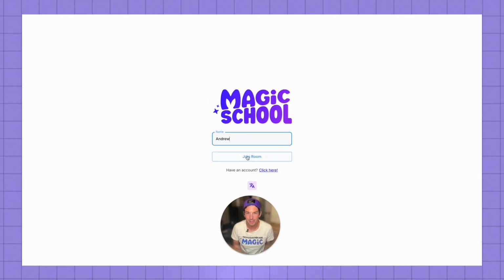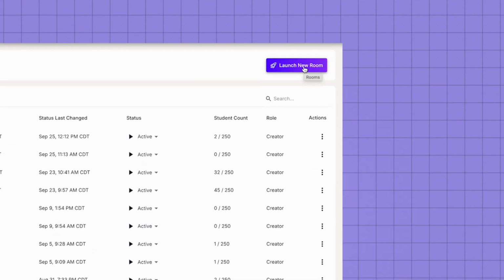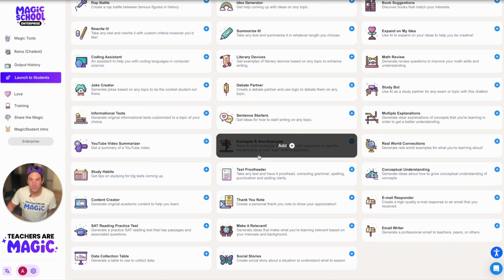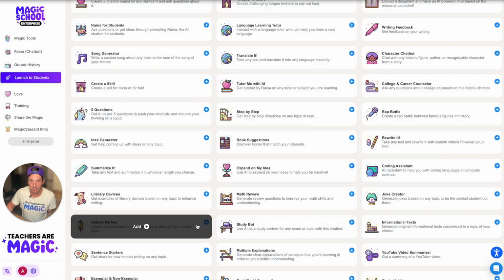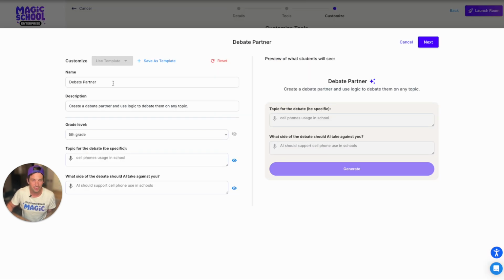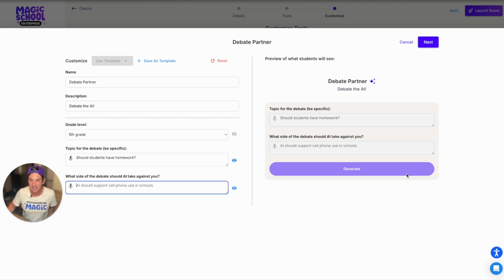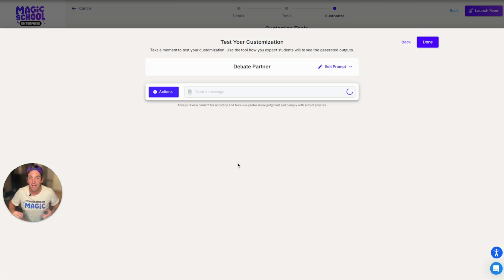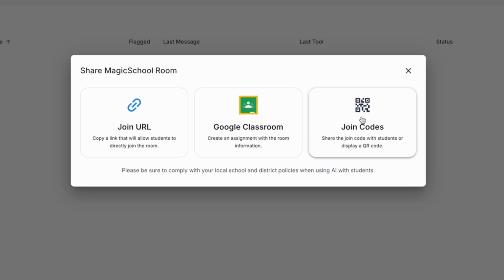MagicSchool AI Magic Minute: Setting Up Student Rooms